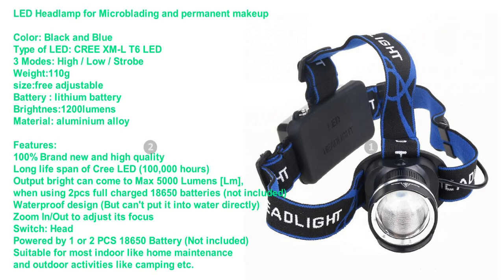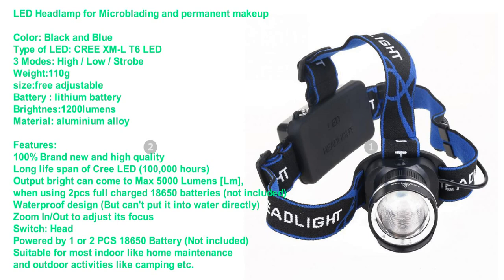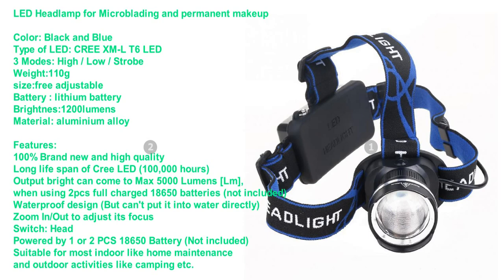LED Headlamp for Microblading and permanent makeup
Color: Black and Blue
Type of LED: CREE XM-L T6 LED
3 Modes: High / Low / Strobe
Weight:110g
size:free adjustable
Battery : lithium battery
Brightnes:1200lumens
Material: aluminium alloy

Features:
100% Brand new and high quality
Long life span of Cree LED (100,000 hours)
Output bright can come to Max 5000 Lumens [Lm],
when using 2pcs full charged 18650 batteries (not included)
Waterproof design (But can't put it into water directly)
Zoom In/Out to adjust its focus
Switch: Head
Powered by 1 or 2 PCS 18650 Battery (Not included)
Suitable for most indoor like home maintenance
and outdoor activities like camping etc.

Including
LED: 2 Pieces
Lens: 5 Pieces
Head circumference: Adjustable
Lens material: High quality PC
Headpiece material: Environmental protection acrylic
Package size: Approx. 29 * 23 * 7cm / 11.42 * 9.06 * 2.76in
Package weight: Approx. 1100G

Package includes:
1 * Head-mounted magnifier with LED
5 * Lens
1 * User manual (English & Chinese)
Microblading Tools Supplies: